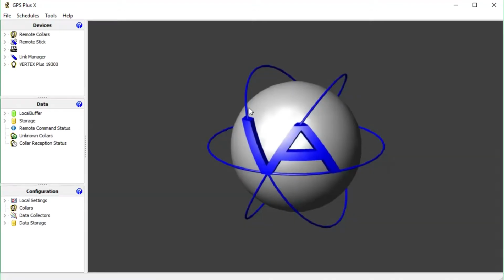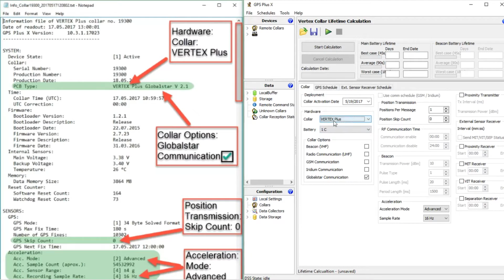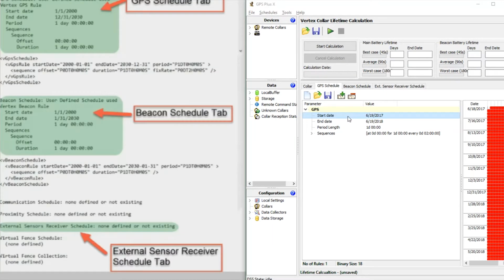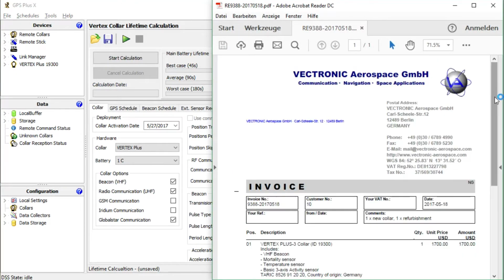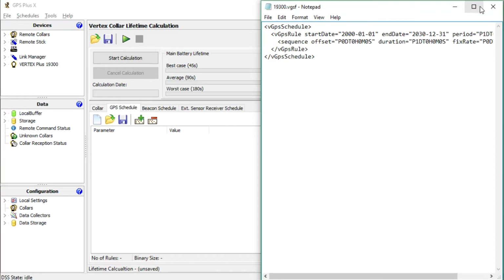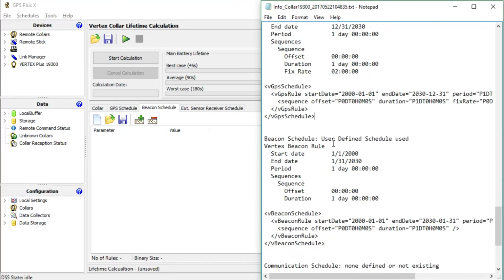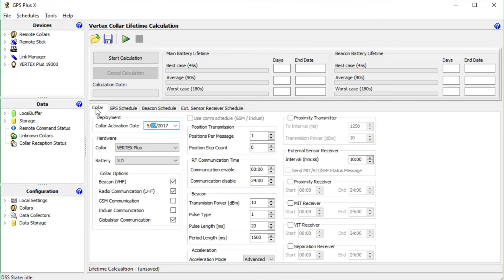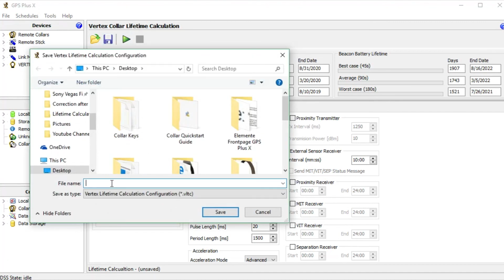How to calculate Collar Lifetime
Guide for how to calculate your collar's lifetime. The lifetime calculation is a tool in GPS Plus X and all you need is
-Info File (USB Stick)
-Invoice (for battery type)
-GPS Plus X